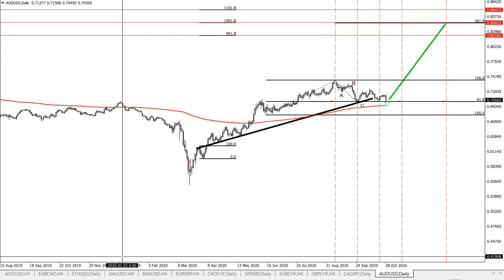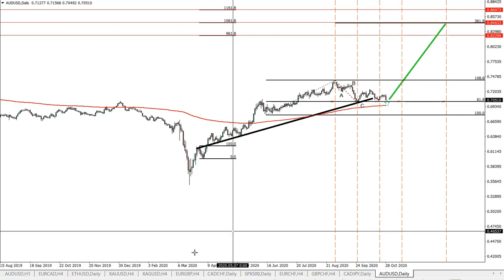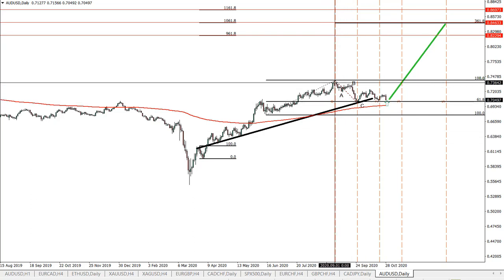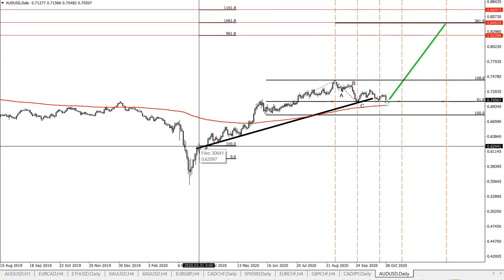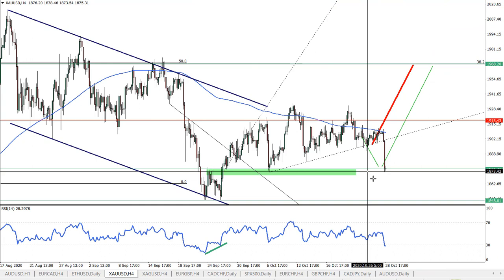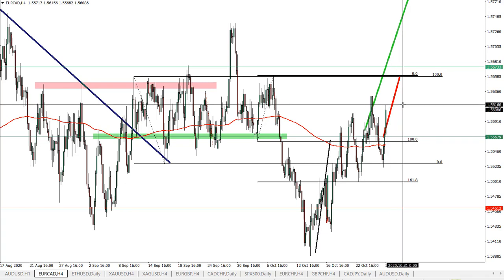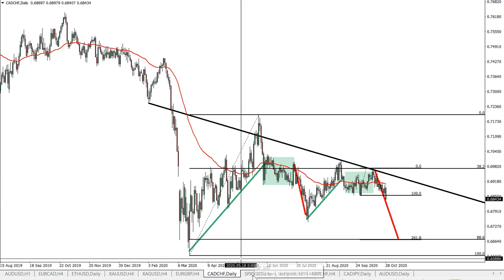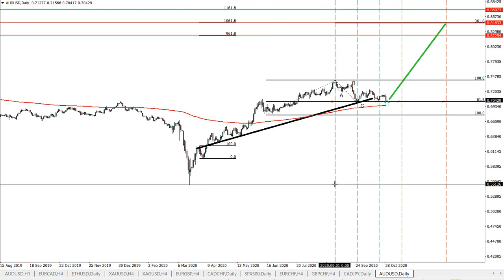AUDUSD Analysis (Long) | October 28th 2020